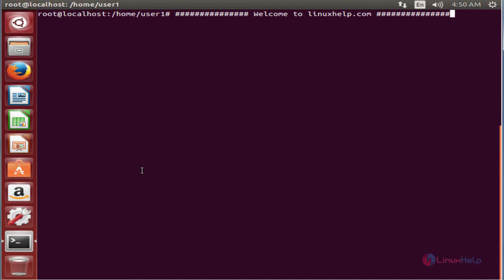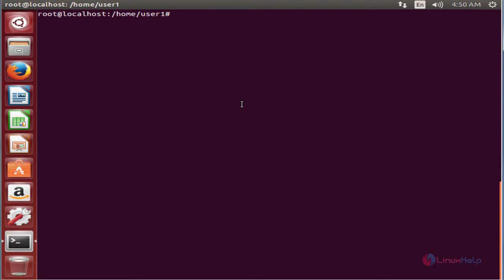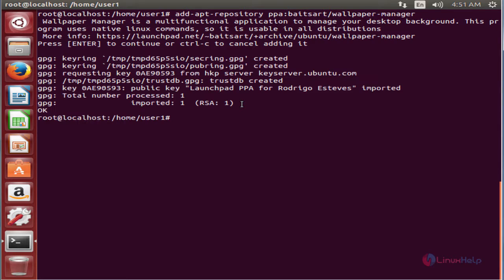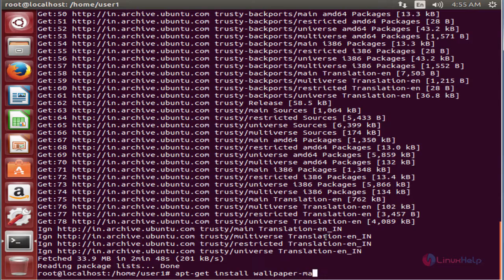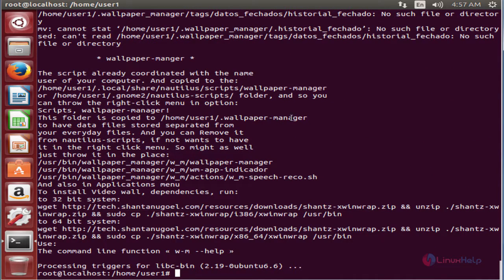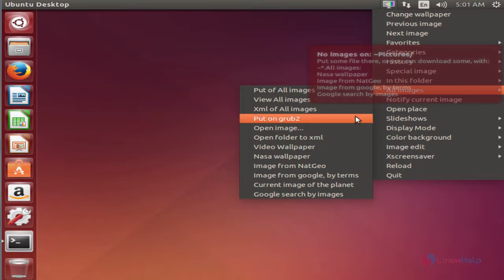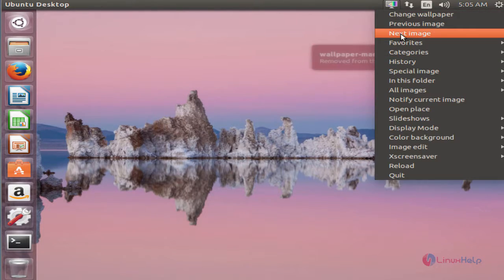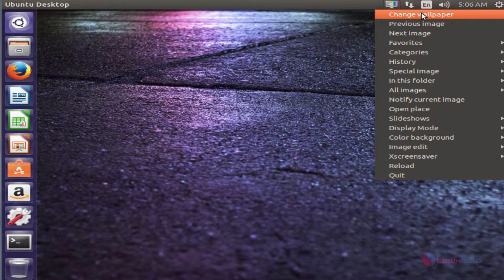How to install Wallpaper Manager on Ubuntu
This video covers the installation of Wallpaper Manager on Ubuntu. Wallpaper Manager is a simple and lightweight application to change wallpaper.